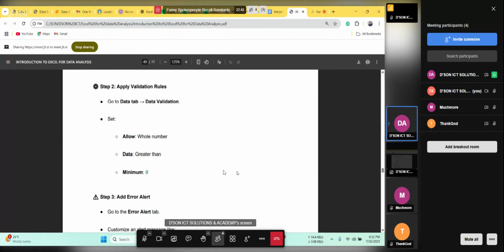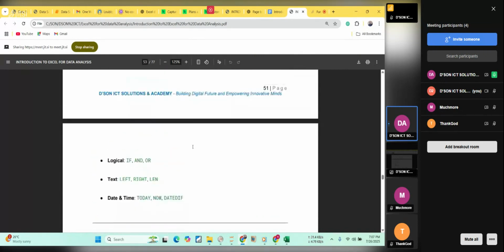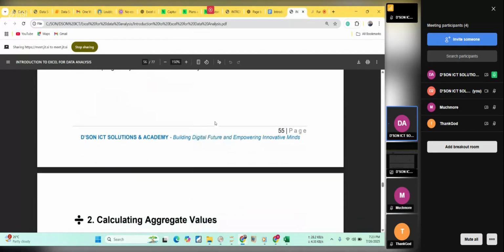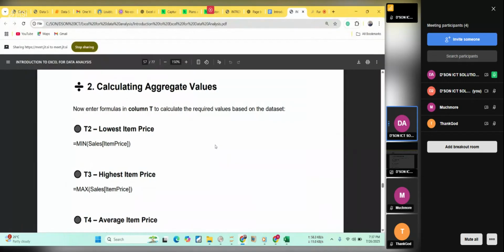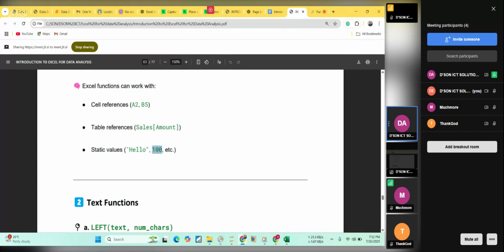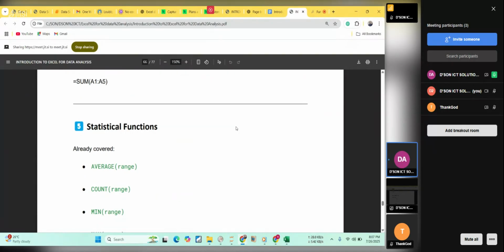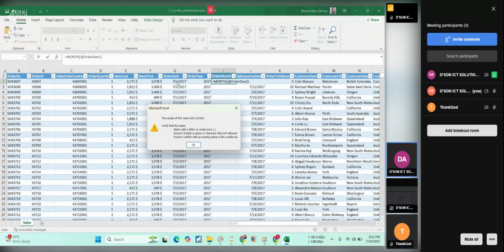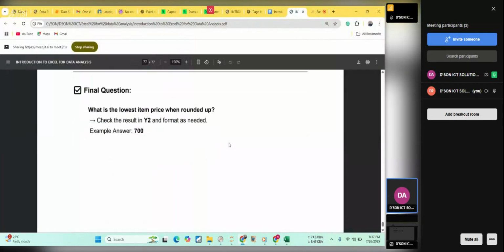Data Analysis Week 3 – Lesson 2 Class Recording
In this video, I’ll walk you through the basics of Microsoft Excel for data analysis — perfect if you’re just getting started or want to refresh your skills.

We’ll cover:

Understanding the Excel workspace

Working with real datasets

Using key formulas like SUM, AVERAGE, and COUNTIF

Sorting, filtering, and formatting data

Creating simple charts and visuals

Practical tips for analyzing data faster

By the end of this lesson, you’ll know how to use Excel not just for numbers, but for making sense of data.

Whether you’re a student, beginner analyst, or just curious about data, this video will help you take your first confident steps into data analysis.